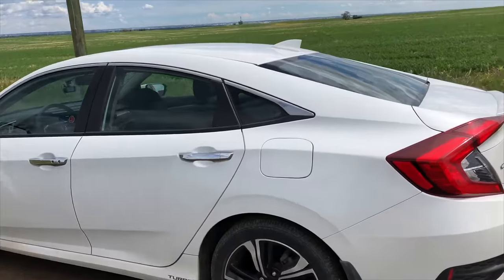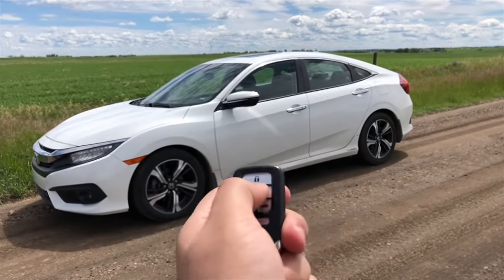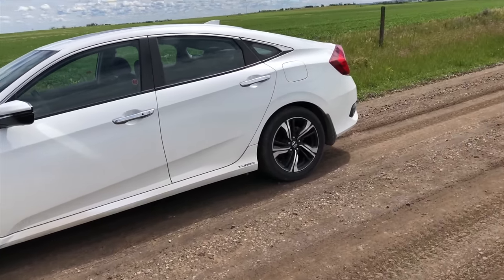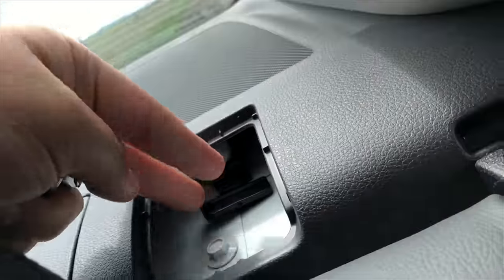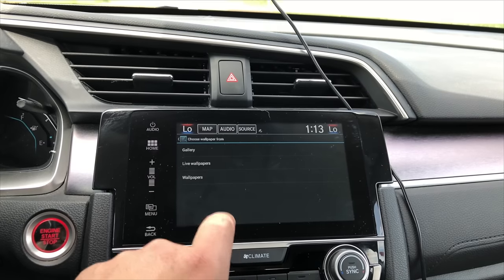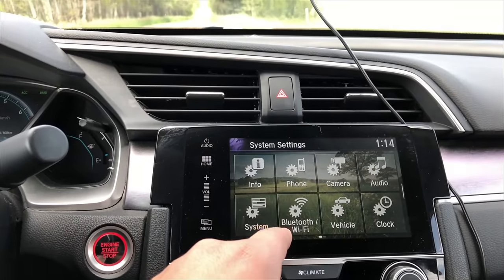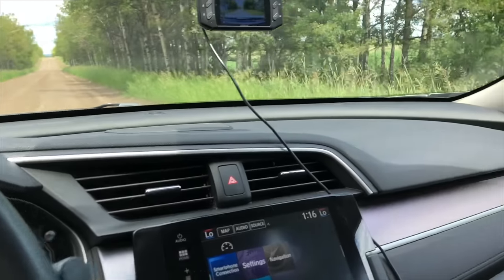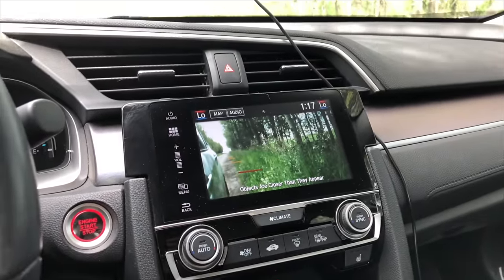Here's 5 Cool Honda Civic Features!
In this video I will show you guys 5 Cool Features on the Honda Civic Touring.

Here are more videos you may like to watch!